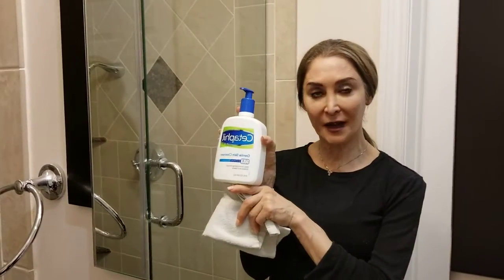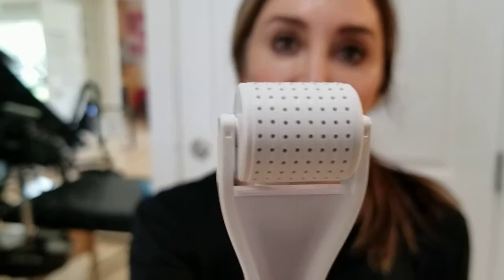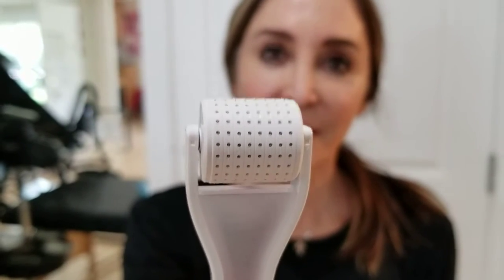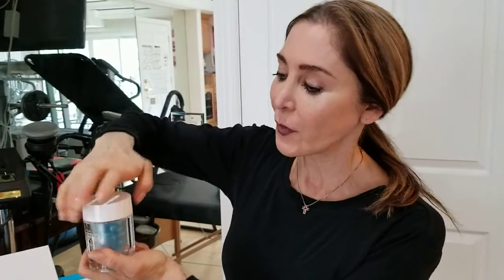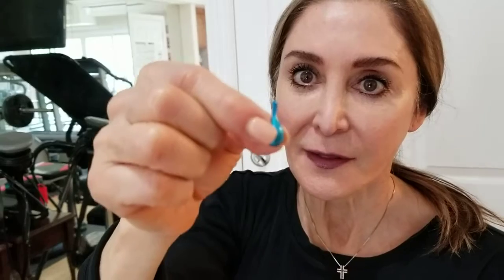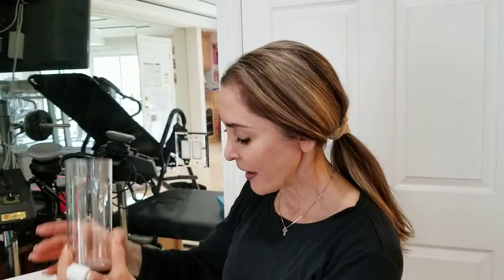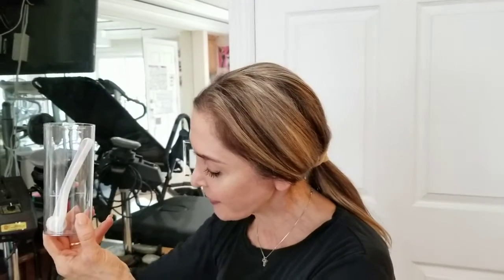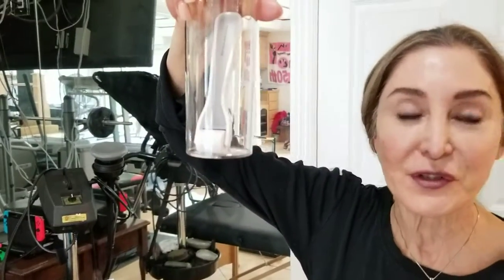What is Micro Derma Rolling?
Today I’m explaining a procedure that I really believe in.  It has to do with tightening your skin on your face, neck, and chest area.  It is called Redefine and uses Micro Derma Rolling, and the video explains everything.  The procedure increases the appearance of firmness and elasticity, as well as reducing the appearance of fine wrinkles.  It also improves skin texture and minimizes the appearance of pores.  This is an excellent addition if you are using my Wrinkle Script products:

The rep. that you can inquire more about this product is from my good friend,

Check out the video, and if you have any questions or concerns, please let me know.

Warmly,
Hatty

Nurse Hatty, Caring for you
Hatty, Inc. Since 2000